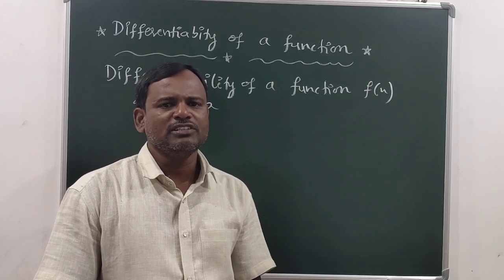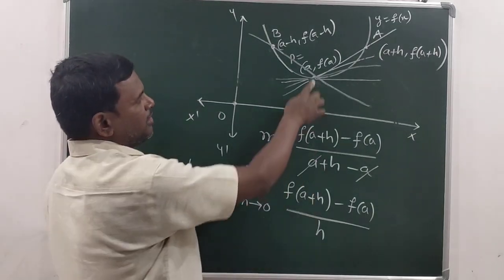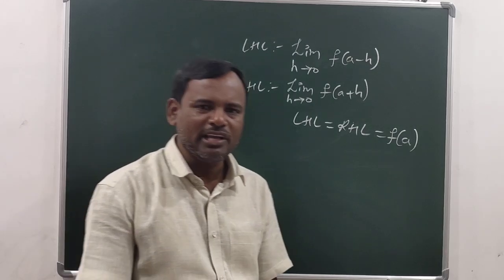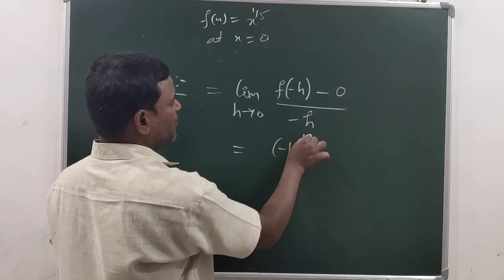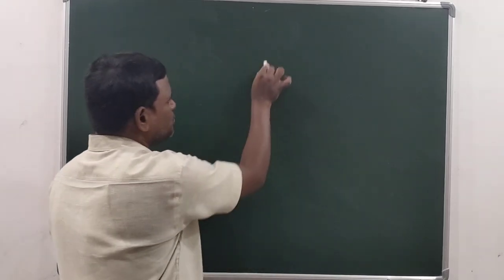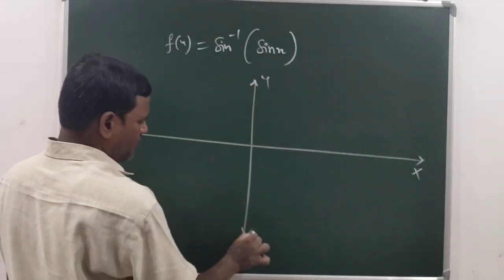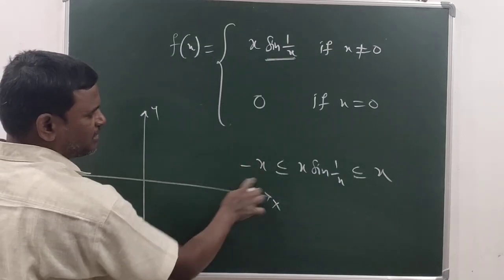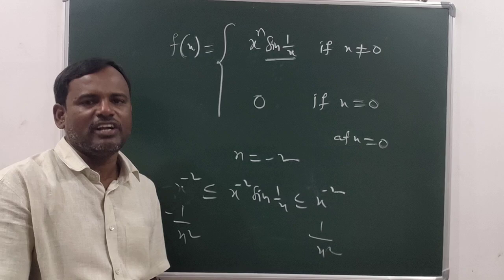DIFFERENTIABILITY OF A FUNCTION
DIFFERENTIABILITY OF A FUMCTION IIT-JEE MAINS AND ADVANCED MS IIT ACADEMY #11 TH 12 TH GRADE MATHS